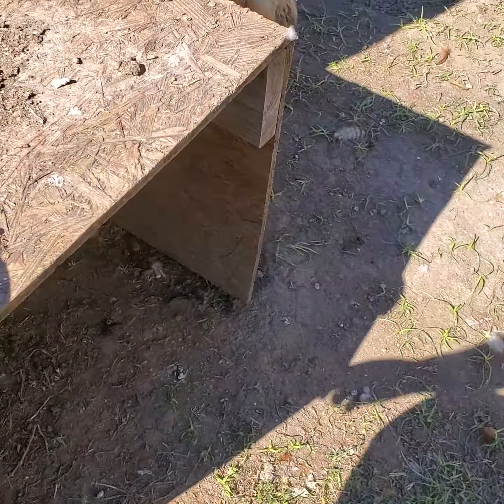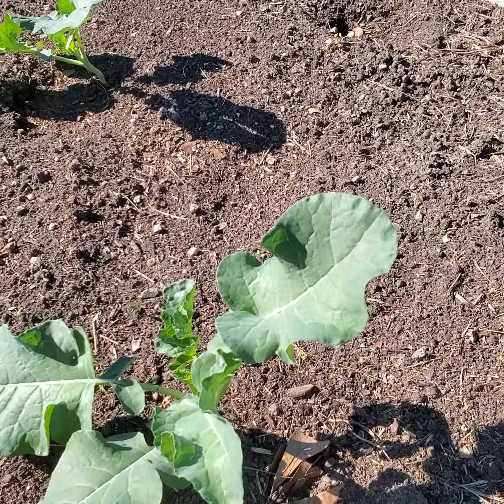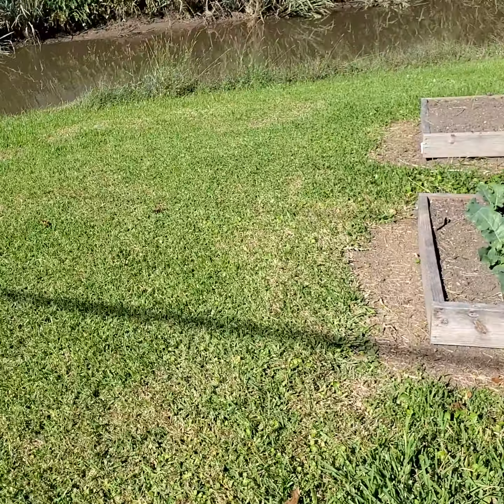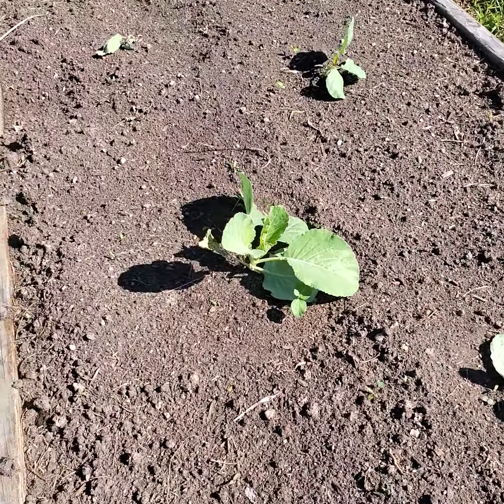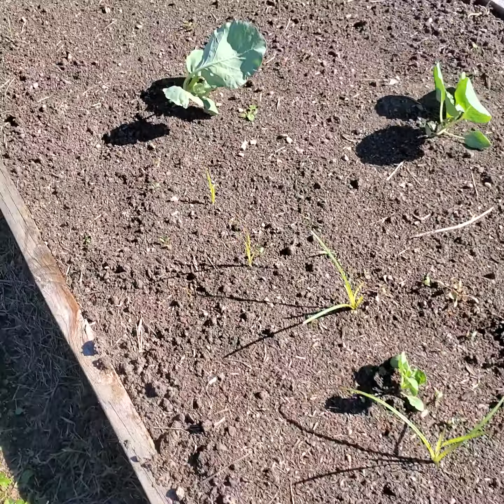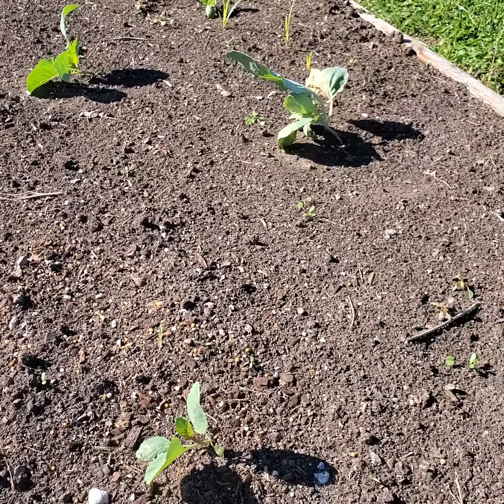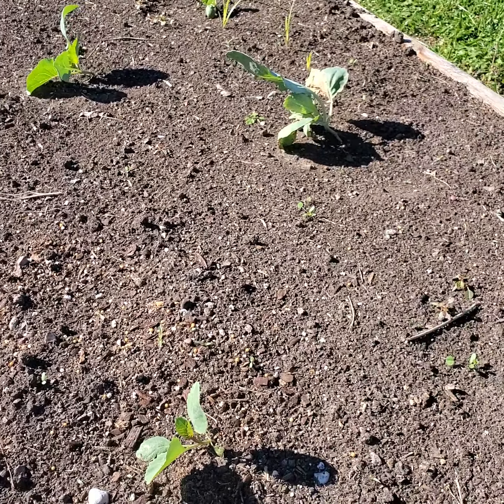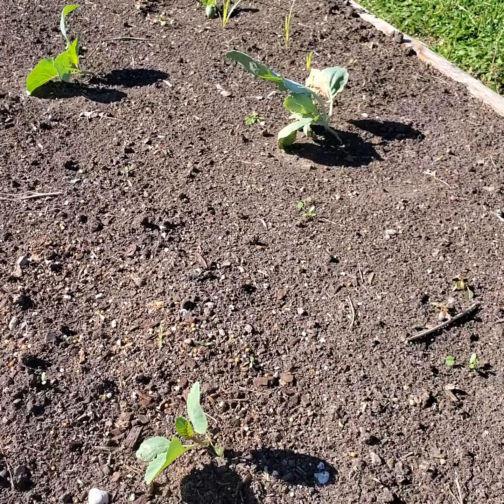Quick look at the raised beds